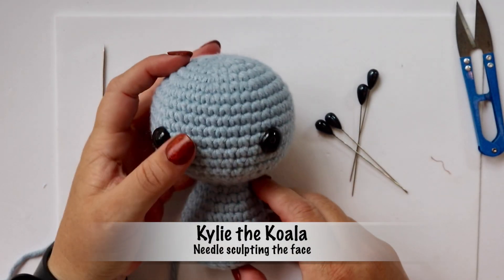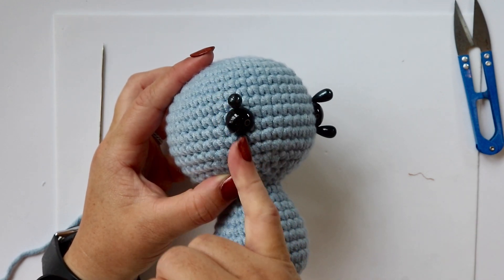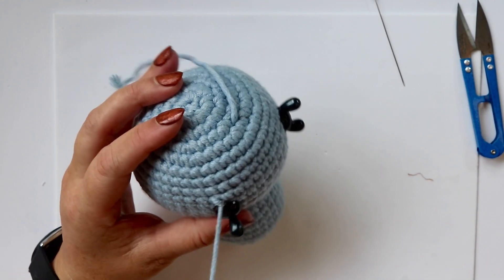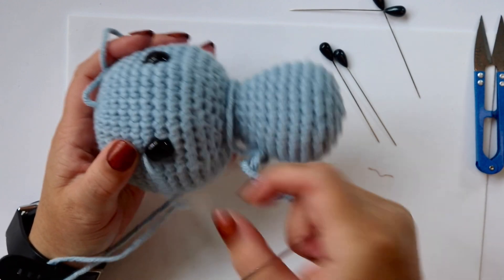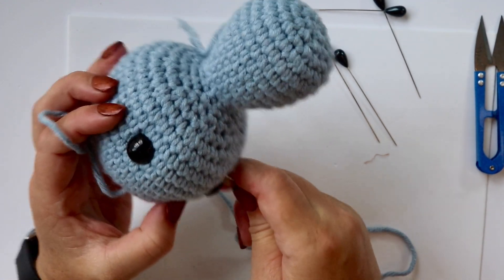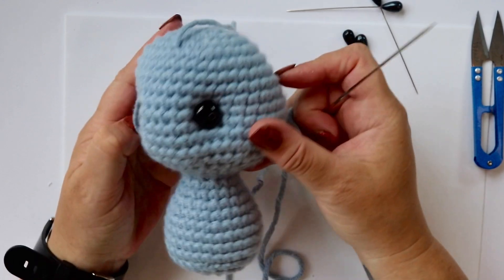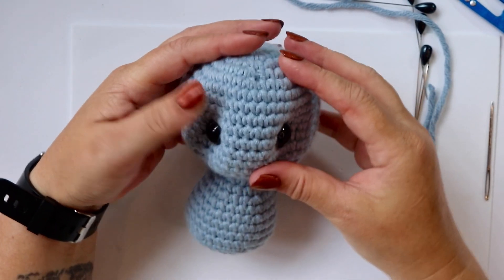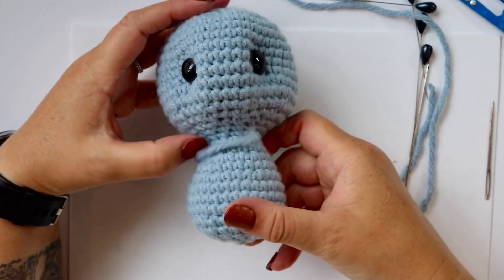Kylie the Beginner Crochet Koala - Needle Sculpting the Head by Cosmos Crochet Corner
This tutorial video is the second step on your amigurumi journey to create Kylie the Beginner Crochet Koala. I designed Kylie the Beginner Crochet Koala to be a teaching tool for beginners. It will teach you numerous critical skills and help you to level up faster towards creating saleable crochet items. While I retain the copyright to this pattern, you are welcome to sell any items you create with the pattern as long as you follow your local cottage industry laws for such sales.

This tutorial will show you how to needle sculpt the head for Kylie the Beginner Koala. It will be followed by all the tutorials you need to master the basic skills of creating an amigurumi koala and to complete Kylie. You will learn the following skills while following this tutorial to needle scalp the head:

1.How to select and mark sculpting points,
2. How to needle sculpt the head,

You can find a printable PDF copy of this pattern and all my other patterns in my Etsy shop at the following